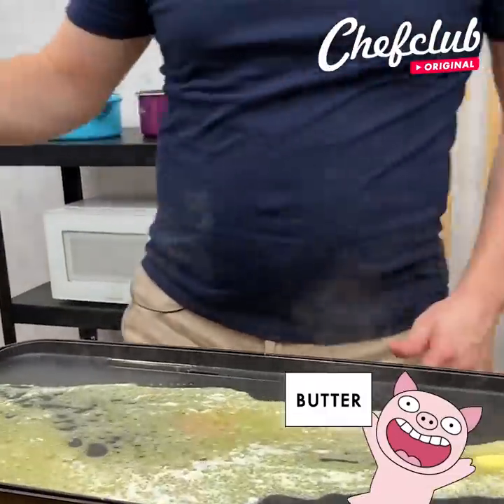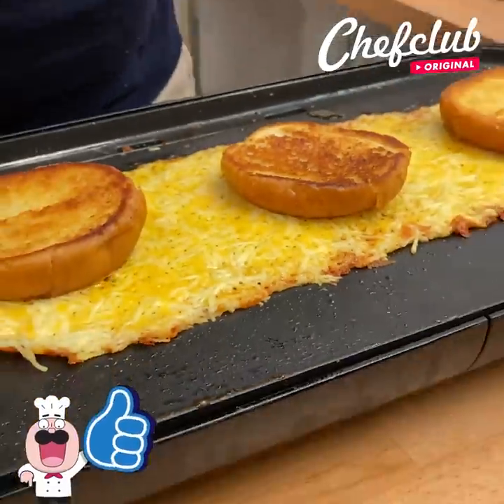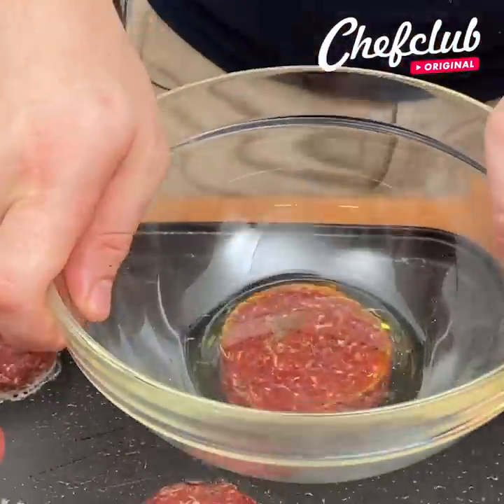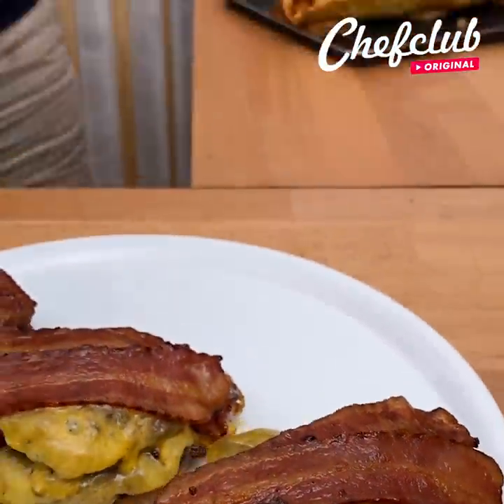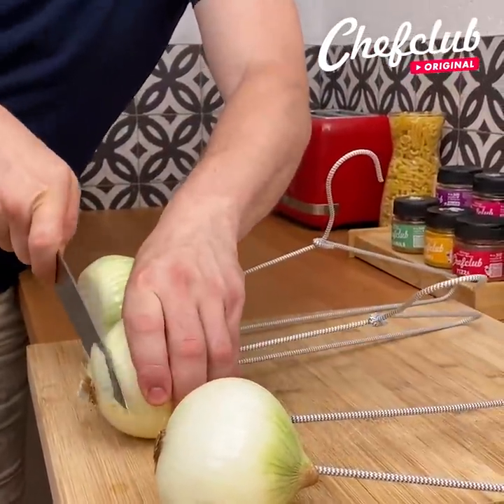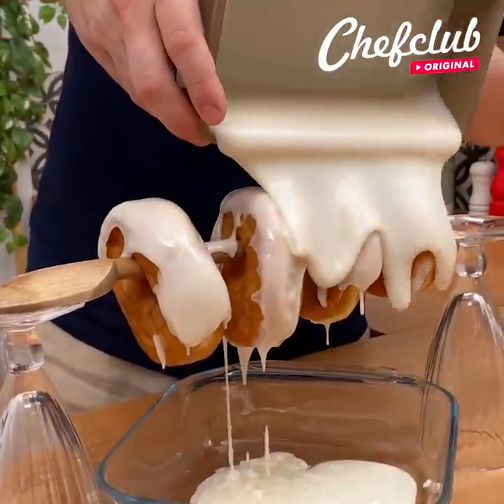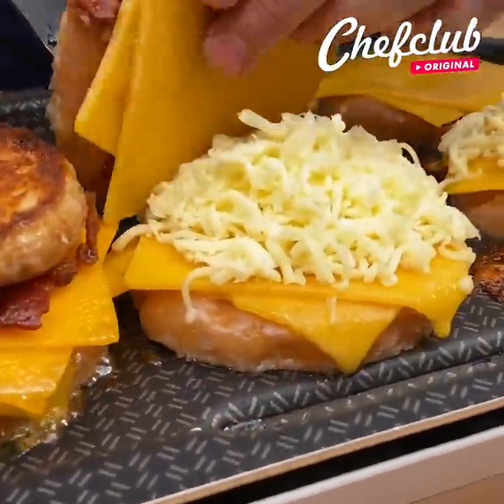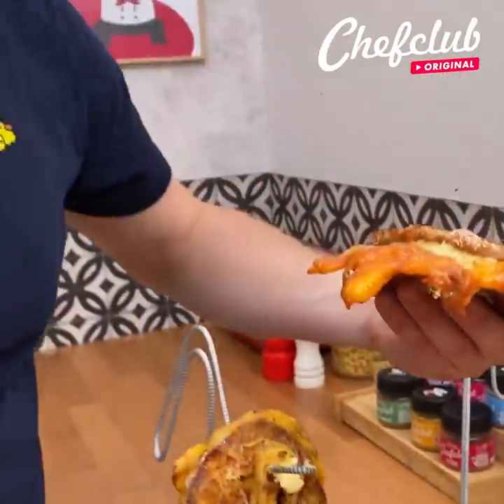BURGER RECIPES 🍔😋 3 ideas for revisiting this juicy classic!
The sandwich of all sandwiches is back... and better than ever! Cheeseburgers, hash brown burgers, or even hanging burgers... it's up to you to choose your favorite juicy burger recipe thanks to our selection of mouthwatering recipes!

Double Bacon Cheeseburger
Hanging Grilled Cheese Donuts
Burger Hash Browns